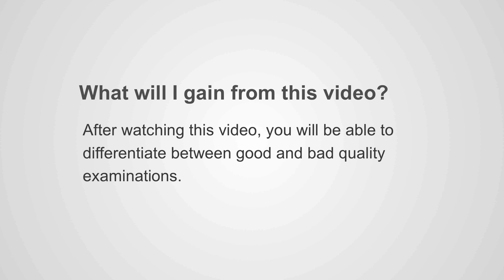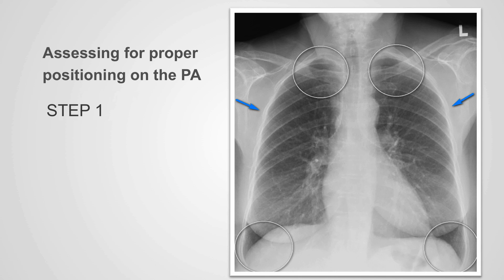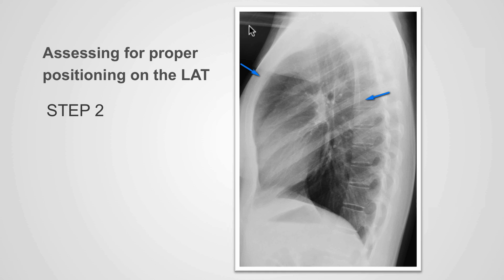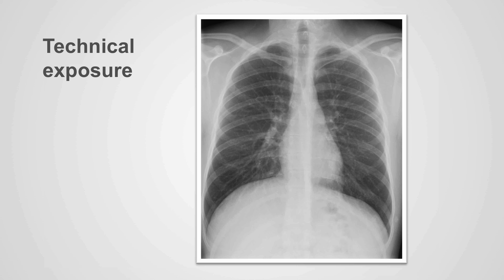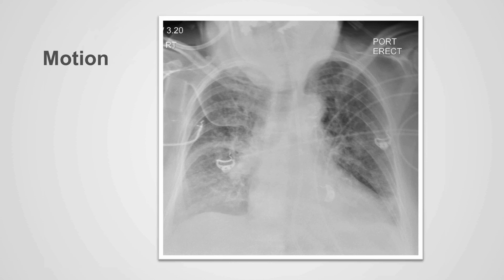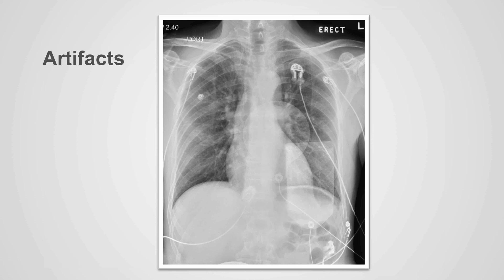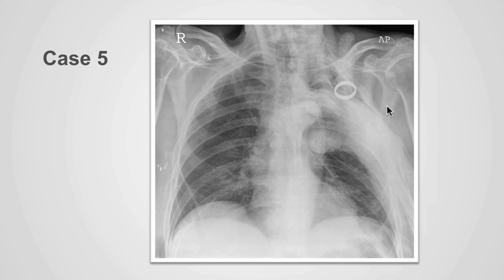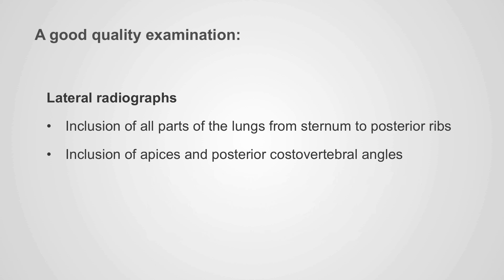The importance of quality - good film/bad film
The quality of an X-ray image can often mean the difference between detecting life-threatening pathologies or completely missing them. In this lesson, you'll discover the 5 key identifying factors that will help you distinguish between a good and a bad quality examination.

Want to master chest x-ray interpretation? Take our Chest X-Ray Essentials course and learn how to interpret chest X-rays like a pro. Your instructor, Dr Julian Dobrowski–an award-winning author and Professor of diagnostic imaging at McMaster University in Ontario, Canada–will guide you through the A-Z of chest X-rays. Give your medical career a boost with Medmastery.